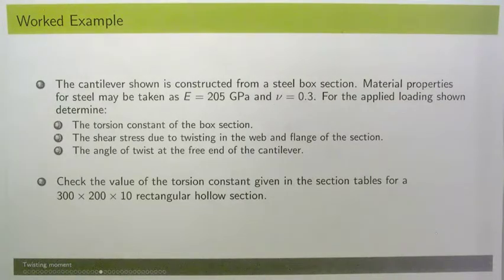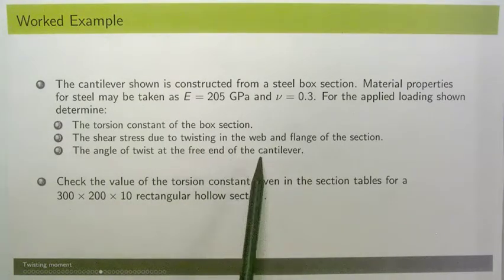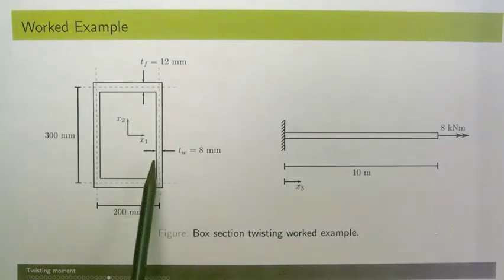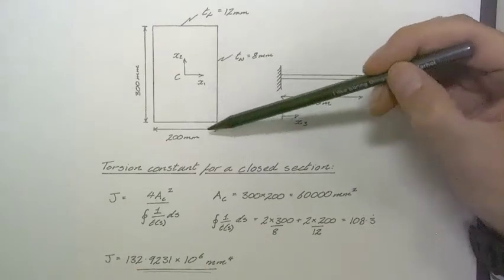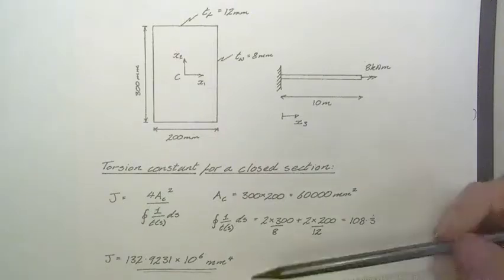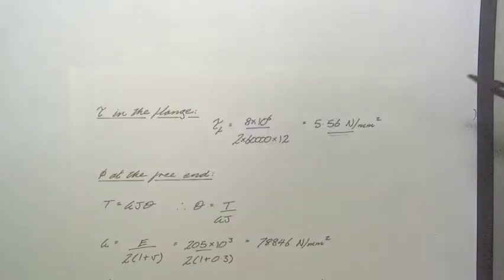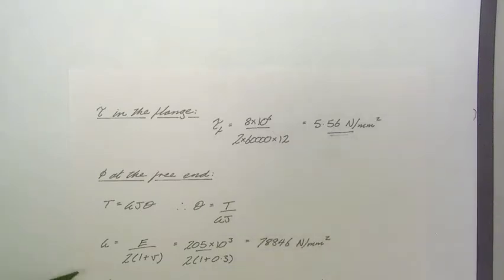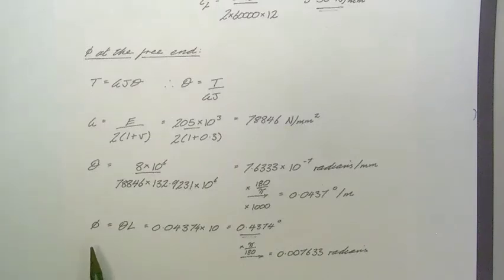Twisting of a Closed Section Worked Example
Twisting of a box section with flanges and webs of different thickness